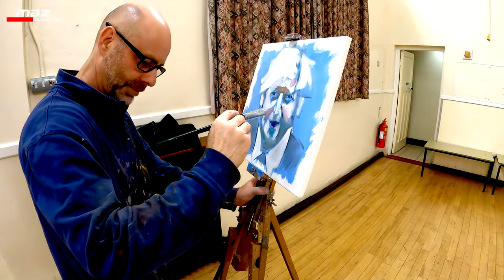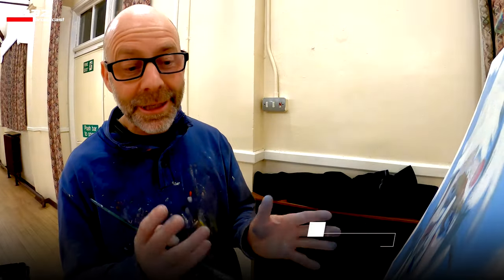An artist comes face-to-face with the Prime Minister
Simon comes face-to-face with the Prime Minister, In Bromsgrove.
Simon Crump is a local artist, he decided to paint Prime Minister Boris Johnson in the art class at All Saints Church Hall.